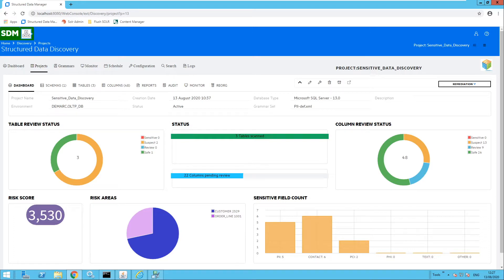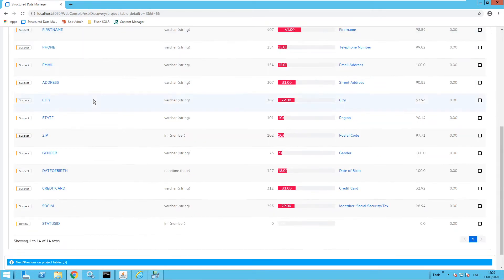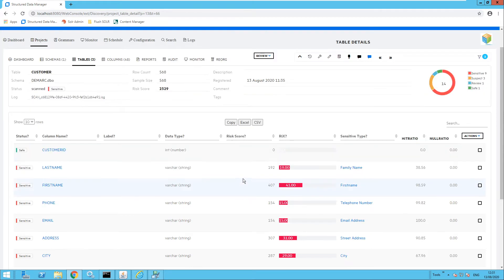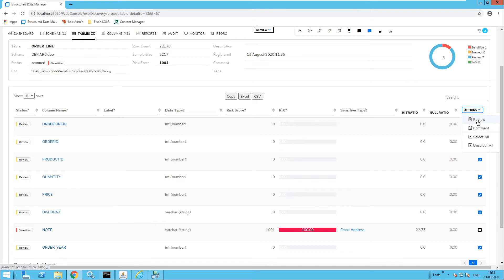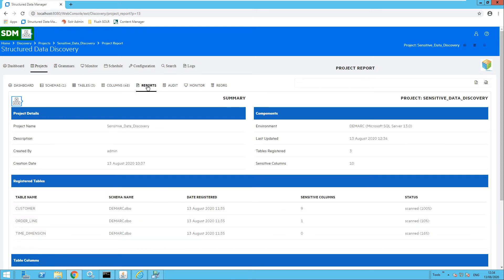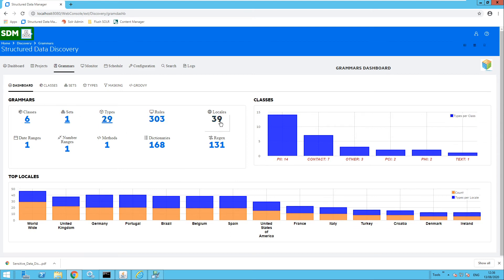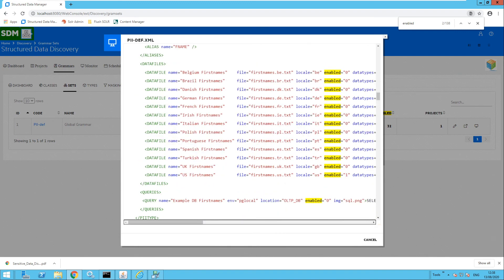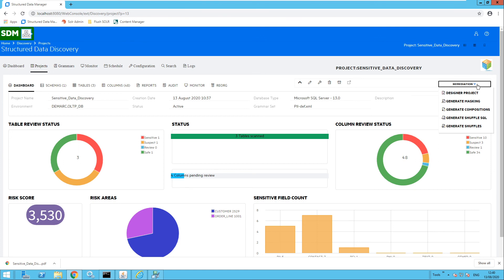Sensitive Data Discovery with SDM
View how Micro Focus Structured Data Manager scans databases and identify columns with sensitive information.